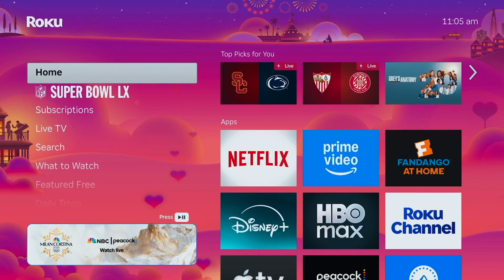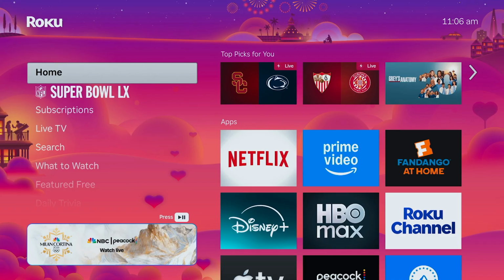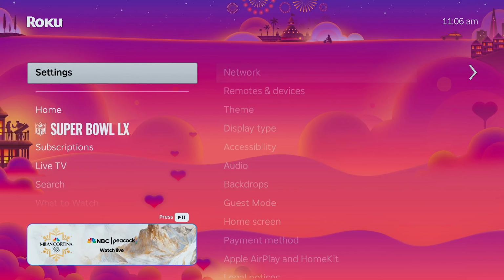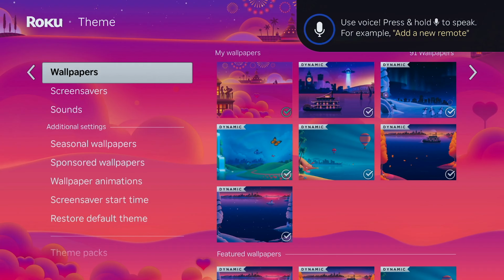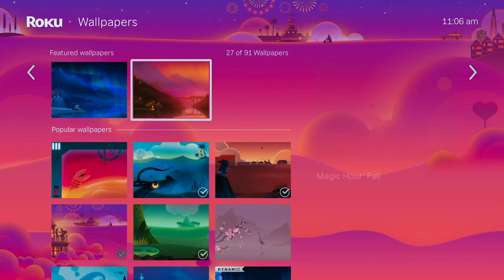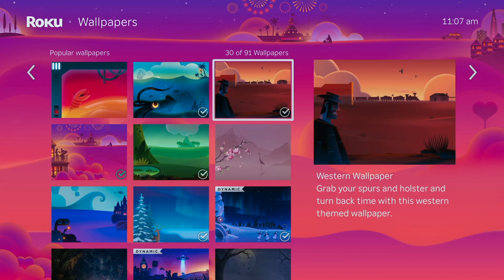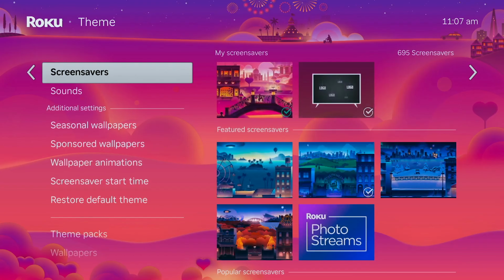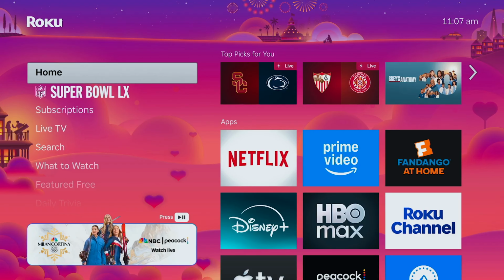How To Change Theme on Roku TV/Streaming Device (Wallpaper & Screensaver) - Full Guide